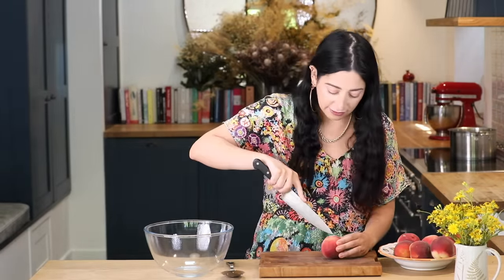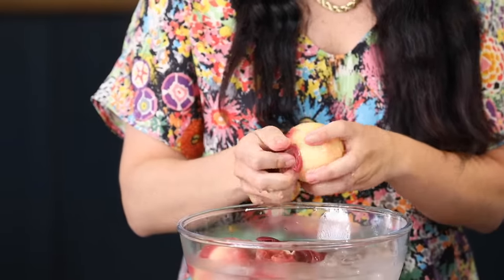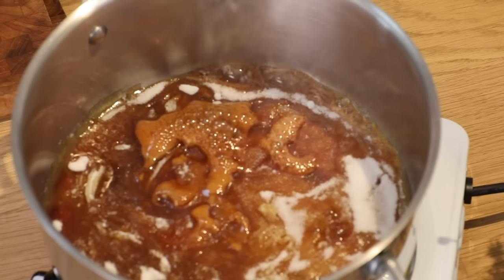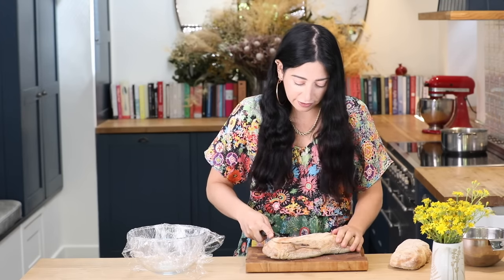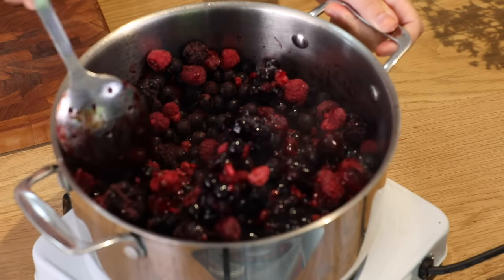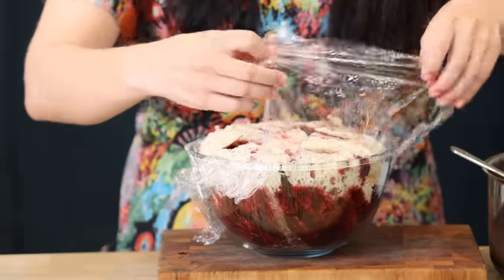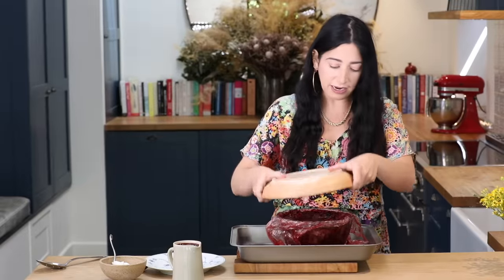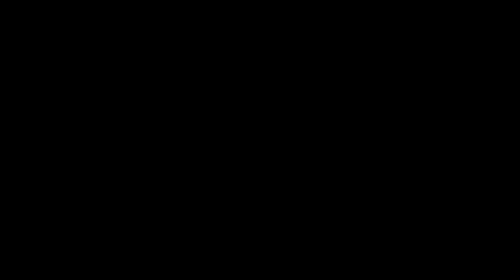🍑🫐Summer Pudding | What On Earth to Eat Now ®️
We are Nat & Jay Conroy, a husband and wife team formerly of London's 'The River Cafe'.

✅ Simple, easy recipes that anyone can make and everyone will love.

➡️ *INGREDIENTS for the SUMMER PUDDING:*
✔️ 1 Vanilla pod, split in half with a knife, seeds scraped out with a teaspoon.
✔️ 1 bottle (750ml) Italian Red Wine (optional).
✔️ 7 fresh peaches peeled and cut into segments or tinned.
✔️ 1.5kg frozen mixed summer berries (you can of course use fresh if you have).
✔️ 2 x 250g ciabatta loaves, left to dry out overnight crust removed and sliced as finely as possible lengthways.

Follow *WHAT ON EARTH TO EAT NOW®️* and discover the world of plant-based cookery: